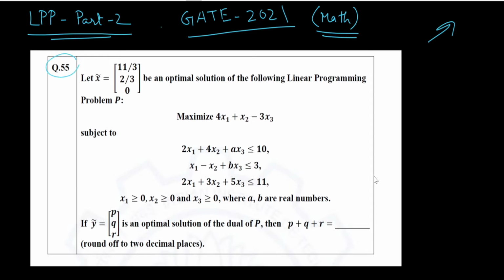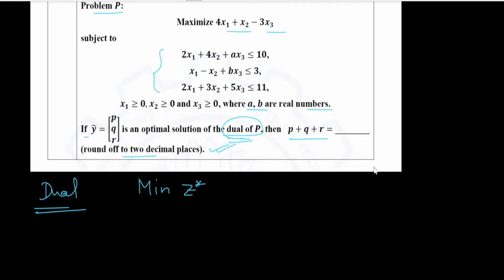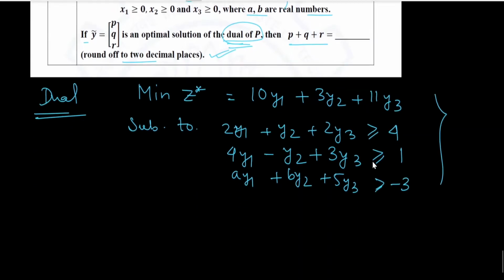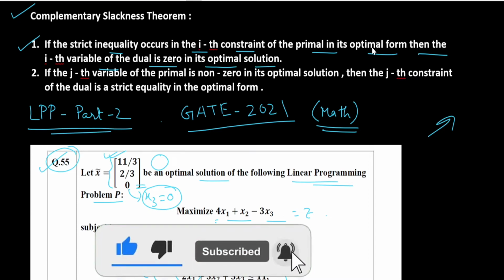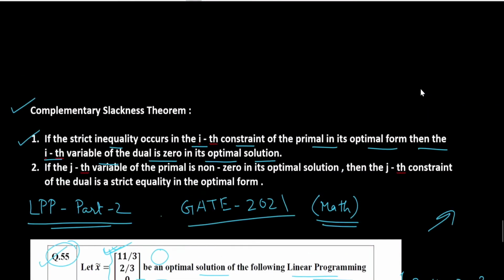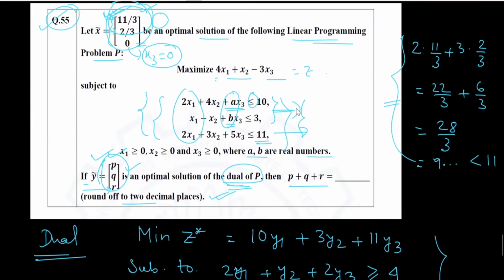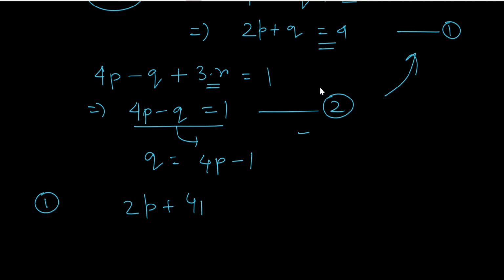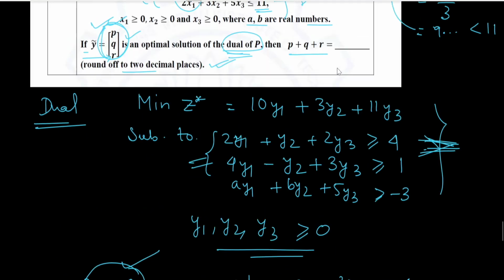GATE 2021 || LPP Complete Solution ( Part ~ 2 ) || Maths With Smart Tips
Gate 2021 ODE SOLUTION
GATE 2021 MATHEMATICS
GATE 2021 MA
Boundary value problems
Differential equation GATE 2021
Eigen value Problems
Complex integration GATE 2021
GATE 2021 COMPLEX ANALYSIS NAT type
Singular points GATE 2021
GATE PYQS with full concept
GATE complex analysis
Gate mathematics paper solution
Gate math solution
GATE PYQS
maths With Smart Tips
GATE 2022
GATE EXAM
TRENDING topics of gate 2022
Complex Analysis
Analytic Function

Online Teaching Help (Colour mouse pointer & OneNote PDF upload/share)

Other Important Videos :
Number system videos :

Comments
Share video's of this channel